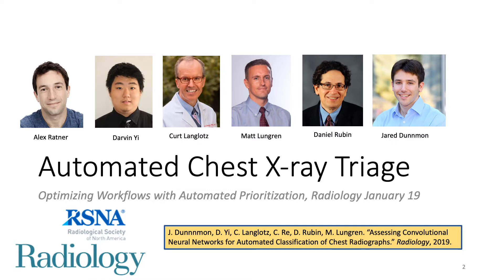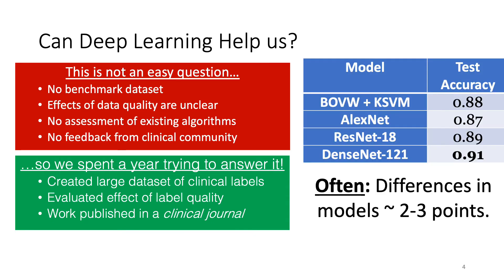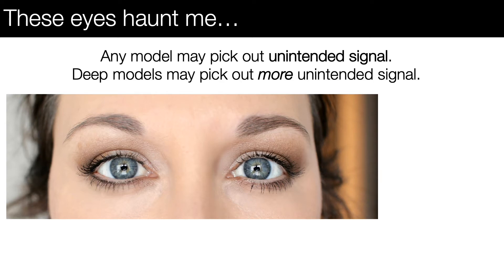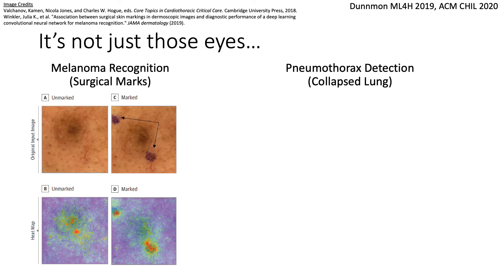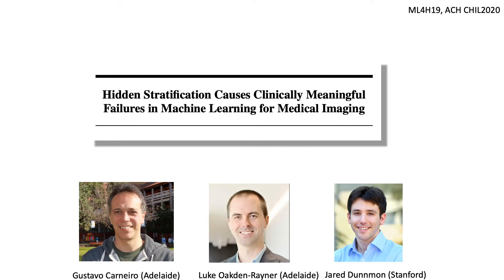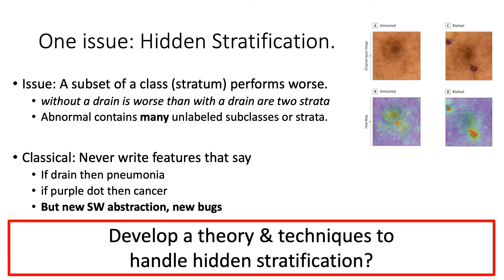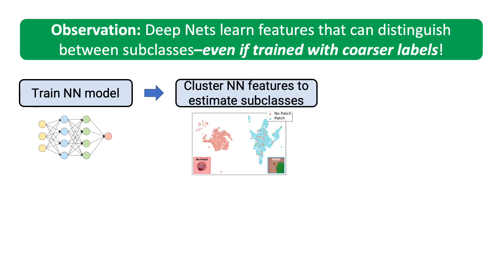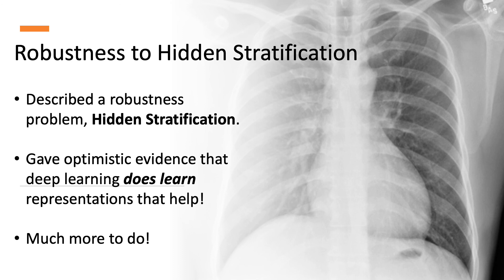Hidden Stratification: A Robustness Challenge for Deep Learning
In this video, we tell the story of our work on a problem called "hidden stratification," where ML models underperform on important but unrecognized subgroups of the data. We first describe how we stumbled into this problem in the context of medical imaging, where hidden stratification can have alarming consequences. We then discuss our recent approach that is a first step towards addressing hidden stratification.